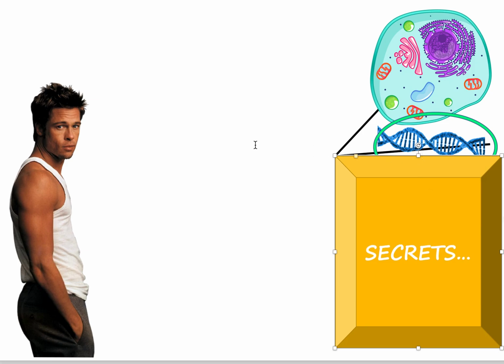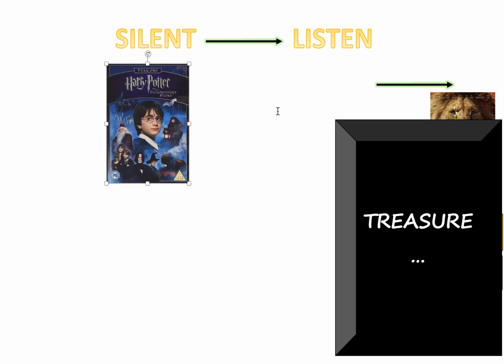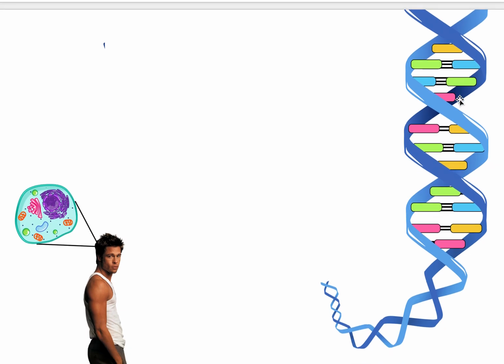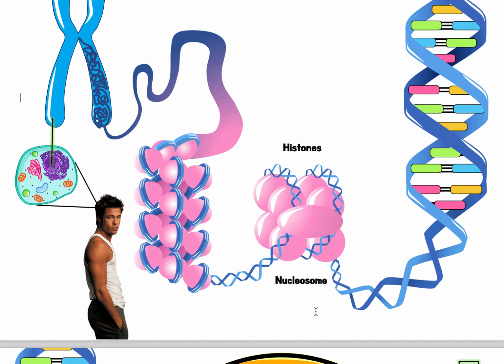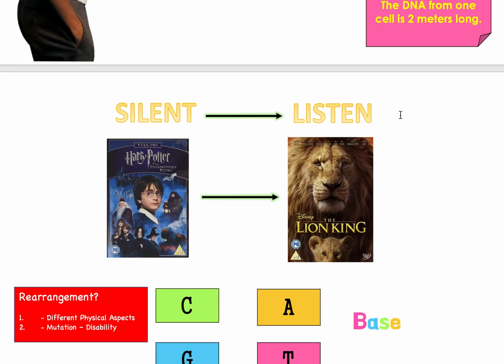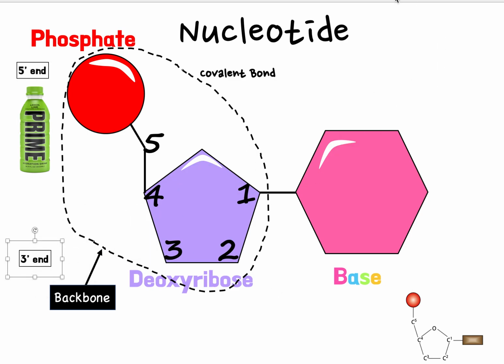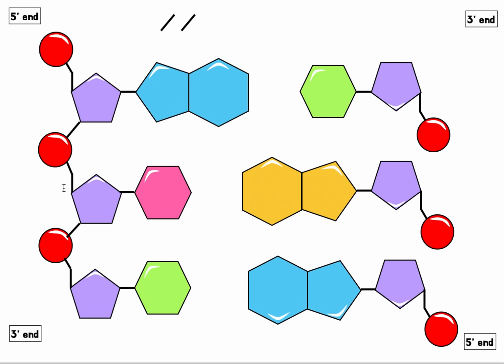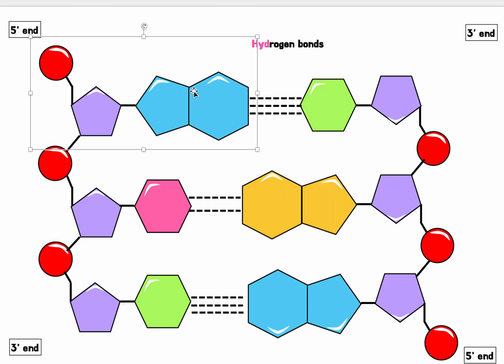(7.1) - DNA Structure - (IB Biology) - TeachMe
Time Stamps:
00:00 - 03:07 Where and what is DNA?
03:08 - 05:58 DNA is made off letters (Bases)
05:59 - 10:57 How is DNA stored in the nucleus (Supercoiling)?
10:58 - 18:54 The Ultimate Nucleotide
18:55 - 25:51 How To Link Nucleotides Together